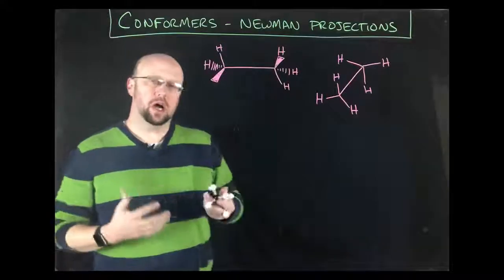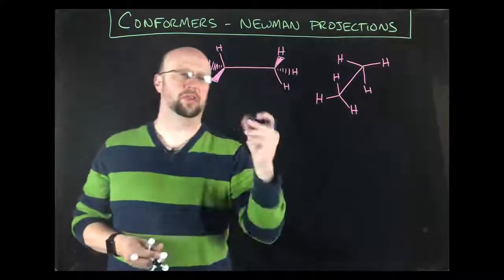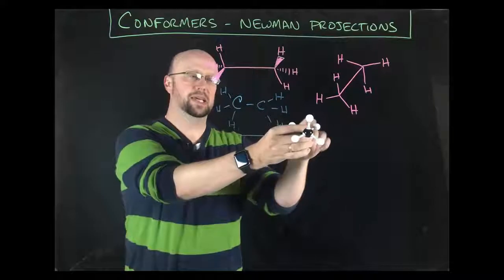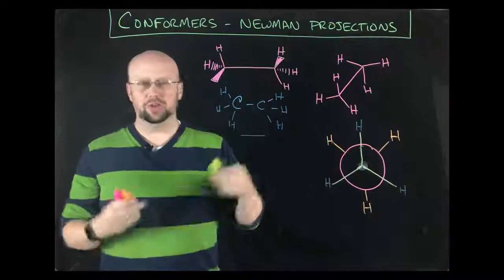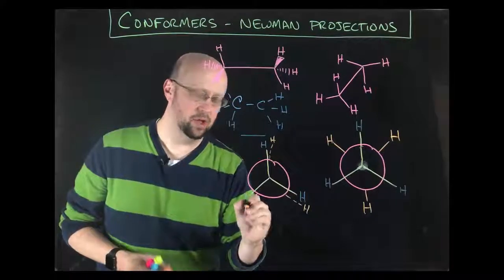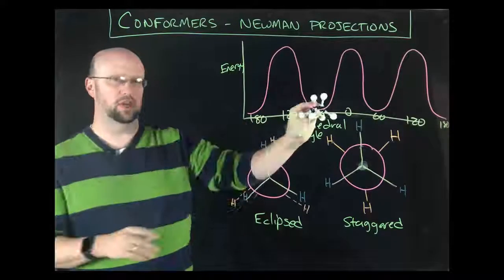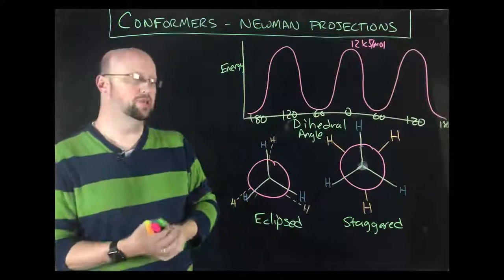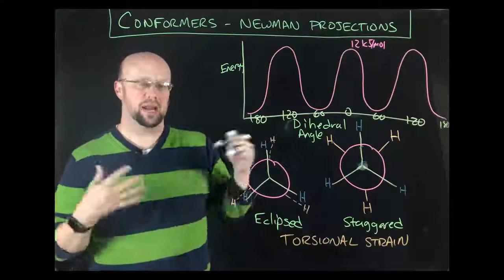Conformers Newman Projections and Ethane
Drawing Newman projections for ethane